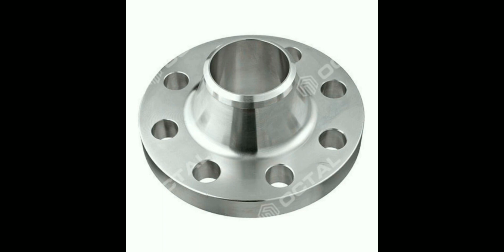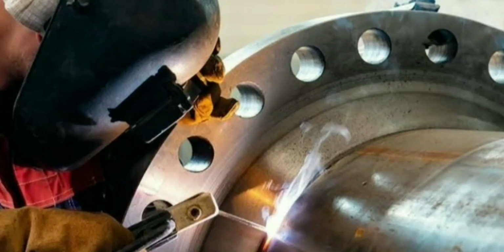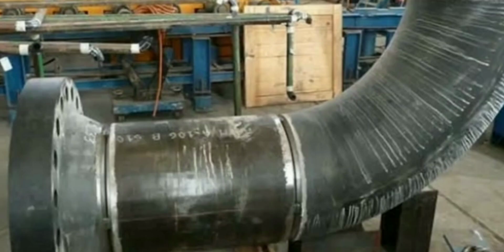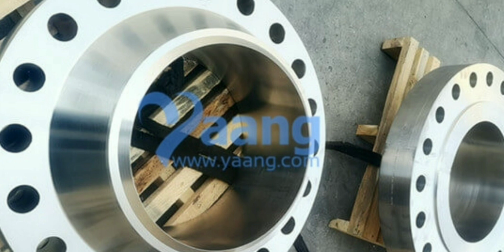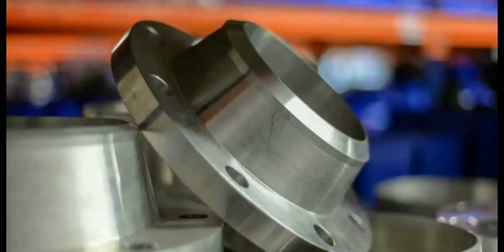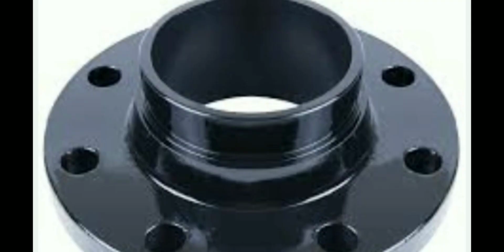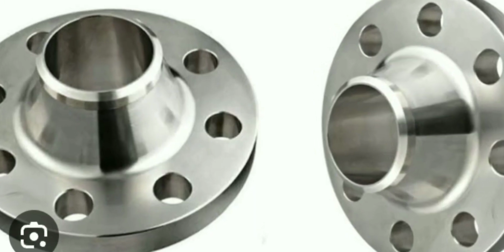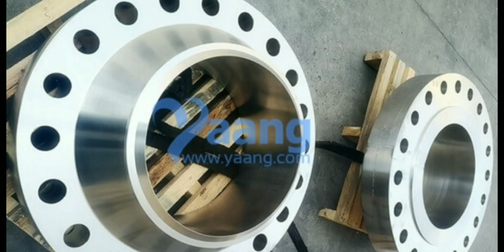Weld Neck Flange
weld neck flange working application advantage and disadvantage#flanges